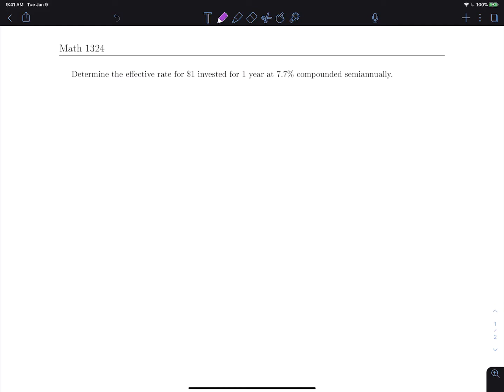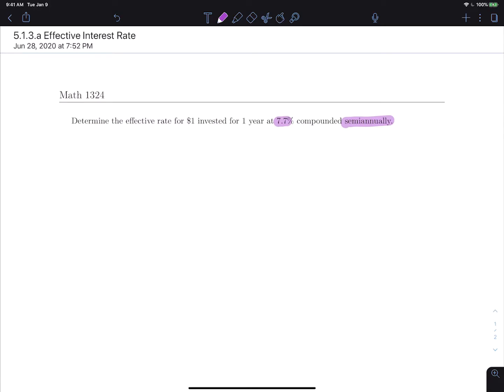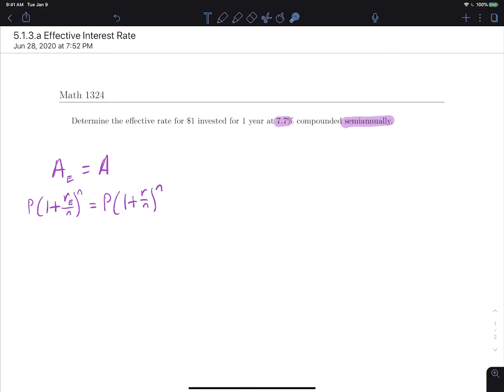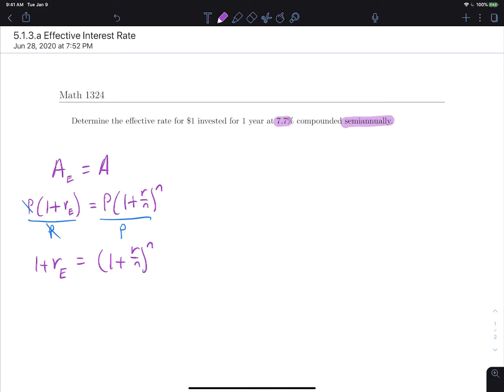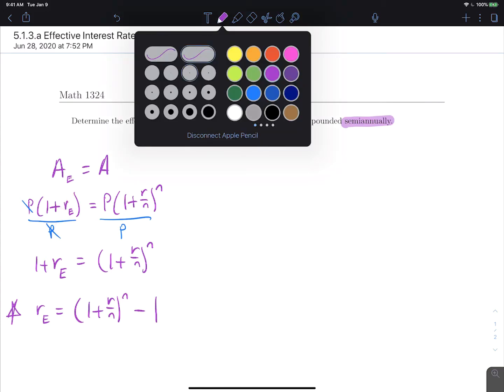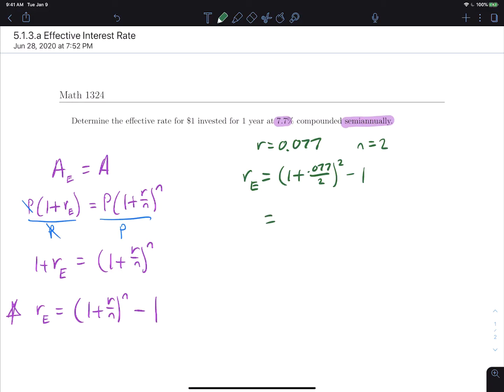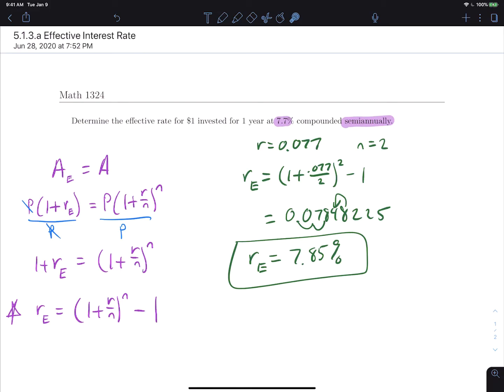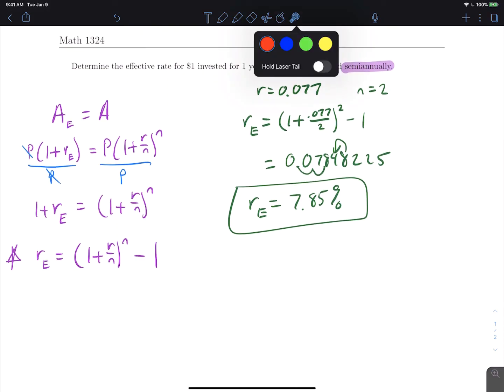1324 Ch5 S1 Ex5 Summer 2020